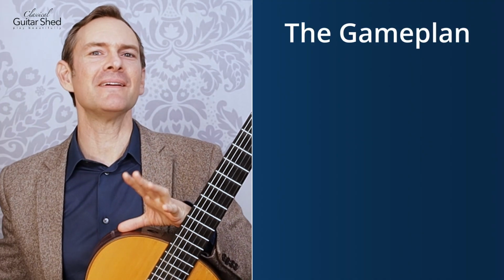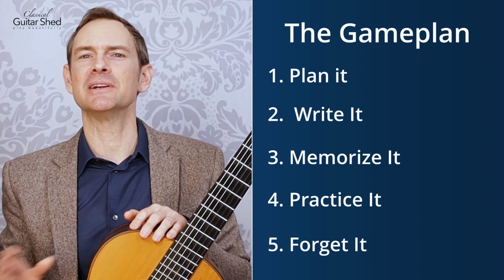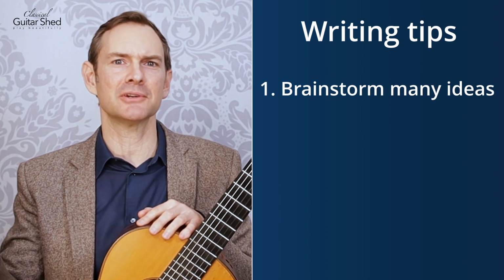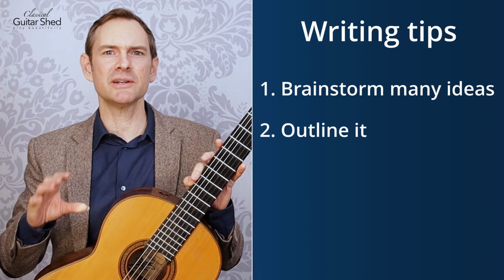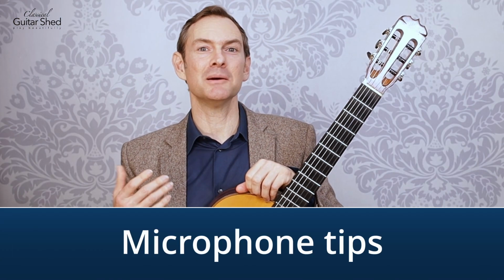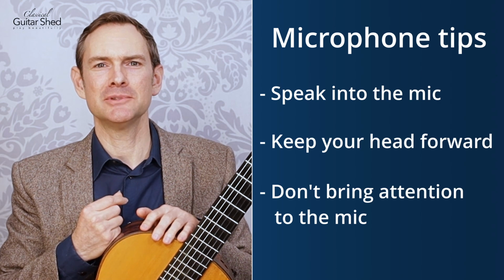Musical Introductions: What to Say About Your Pieces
How to write musical introductions.

Click this link to learn more about our full course for classical guitar.  It's organized, structured, and strategic from the beginning, so you make the most of your time and avoid injury and frustration. Build your basics, fill the gaps, and rise to more advanced levels of playing.

Are you learning classical guitar or would like to learn classical guitar?  ClassicalGuitarShed.com can help you on the journey.   If you want to rise to new levels in your playing, it just takes time and strategic work.

To play classical guitar well, you need to know:

   * how to hold and touch the guitar - form and positioning

   * how to move your fingers and hands - efficient, clean, and fluid

   * how to learn pieces - reading music, understanding what you see, ingraining, polishing

   * how to craft the music so it is beautiful - swells and fades, rhythm, touch

   * how to practice so all these skills improve over time and don't go away

At the root of beautiful playing is a solid technique (aka “the way your hands move”).  You may have beautiful music in your head, but if your hands can't play it, it won't come out of the guitar.

But bad technique puts a limit on your playing.  Speed, tone quality, and control can suffer.

Good technique gets stronger and more instinctive with every practice.  It forms the bedrock foundation for your music.

And you may want to understand music so you learn it more easily and it makes more sense.  This can help you avoid the excess frustration and dismay that comes with shoddy practice and prolonged confusion.

But playing the notes is not enough.  Like an actor bring words to life, we breathe life into our pieces.

And we can do this in an organized way, day in and day out, reliably.   Great musicians can play wonderfully in any mood.  They do not rely on emotions.  Instead, they create music that affects our emotions.  This is a trained skill, not an inborn talent.

Playing classical guitar is a long-term study.  It's something we do in our homes as part of our days.  We play for ourselves, for the quality it adds to life.  We may enjoy playing guitar for others, but most of the time we are alone with our work.

There are methods and formulas for great practice.  We can use our time well so that see more progress.

We can fix the problems and erase the mistakes.  And we can enjoy conquering the plentiful challenges that classical guitar music offers.

If you plan to play classical guitar for any length of time, it is worth it to get help.  It's not something we can do on our own, like folk music.

I have a structured and organized course to help you play classical guitar.